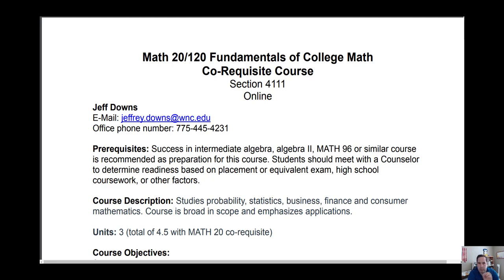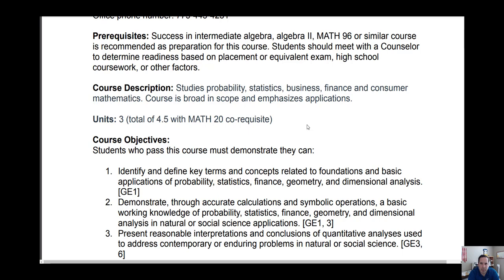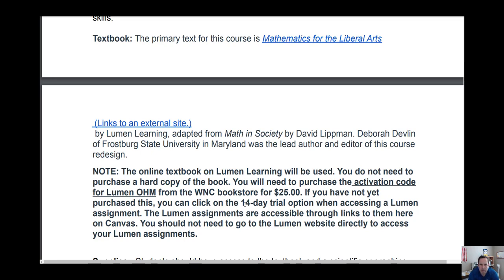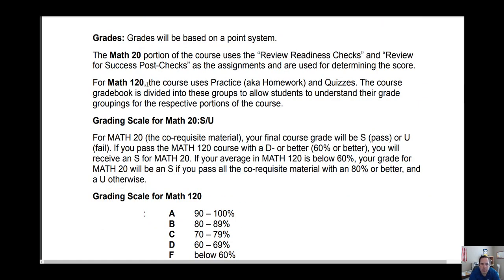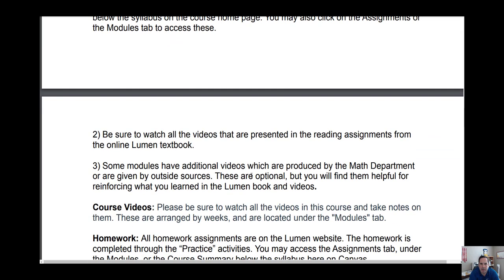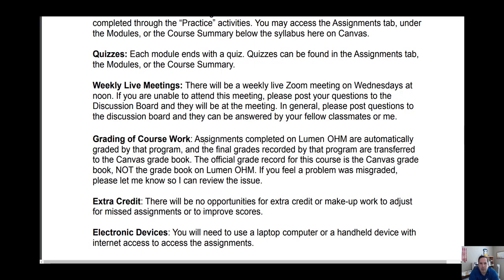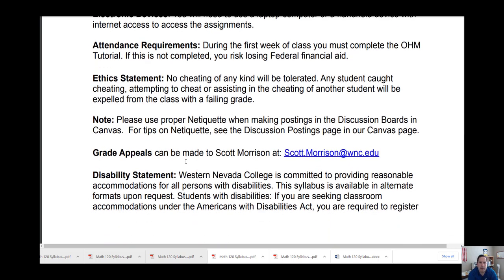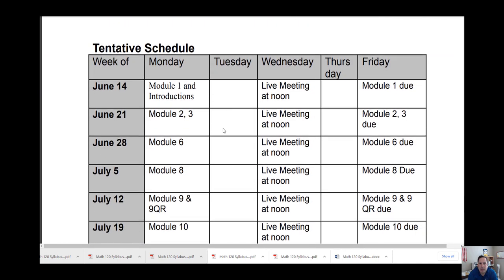Math 120 Syllabus Review Summer 2021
This is a syllabus review for our summer course.